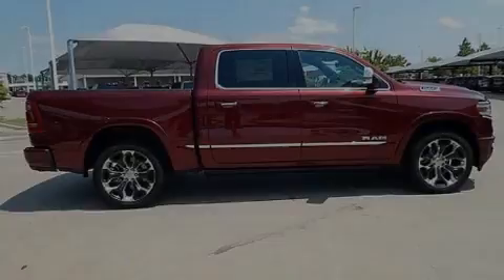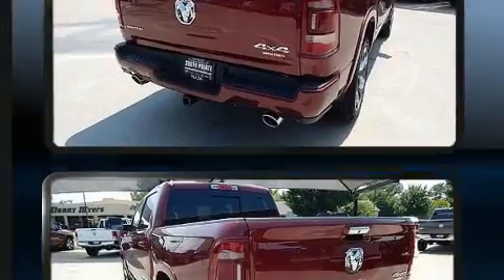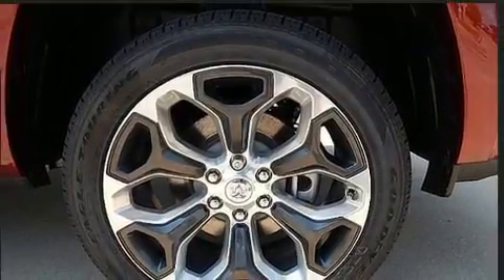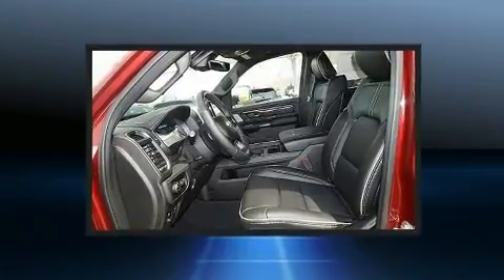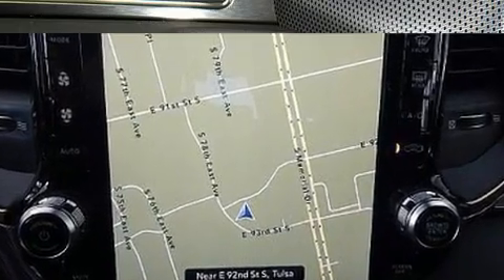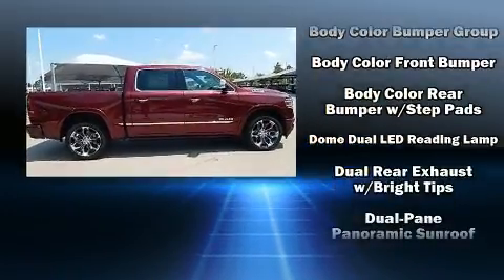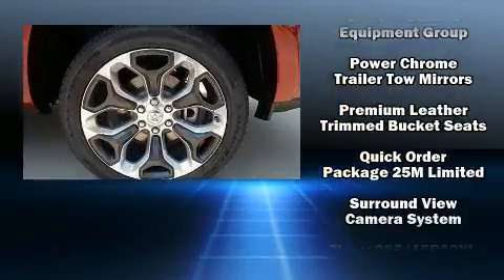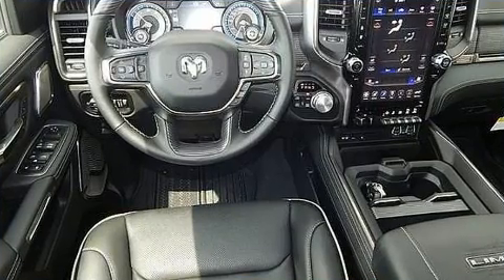2019 Ram 1500 LIMITED CREW CAB 4X4 5'7 BOX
9240 S. Memorial Drive

Outstanding design defines the 2019 Ram 1500 This 4 door, 5 passenger truck provides a satisfying ride for all passengers. It features an automatic transmission, 4-wheel drive, and a powerful 8 cylinder engine. It's equipped with tons of terrific amenities, but it won't break your budget. Like leather upholstery, power front seats, a built-in garage door transmitter, heated and ventilated seats - both front and rear, turn signal indicator mirrors, lane departure warning, adjustable pedals, and voice activated navigation. For drivers who enjoy the natural environment, a power moon roof allows an infusion of fresh air. You and your passengers will enjoy the stereo system, which includes a CD player with AM/FM radio, steering wheel mounted audio controls, and 19 speakers, providing excellent sound throughout the cabin. Passenger security is always assured thanks to various safety features, such as: dual front impact airbags with occupant sensing airbag, front side impact airbags, traction control, brake assist, a panic alarm, an emergency communication system, and 4 wheel disc brakes with ABS. Safety and maximum capability are assured via self leveling rear suspension, which maintains optimal driving geometry. Our aim is to provide our customers with the best prices and service at all times. Please don't hesitate to give us a call.